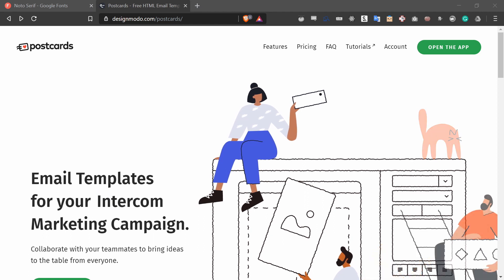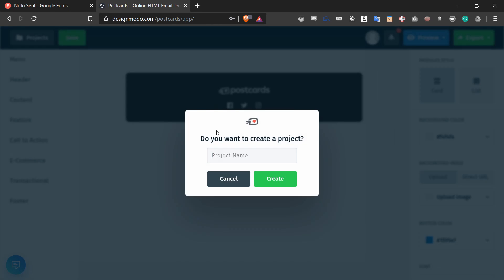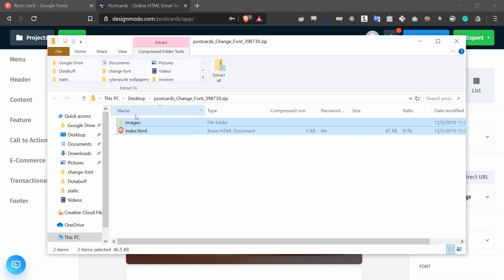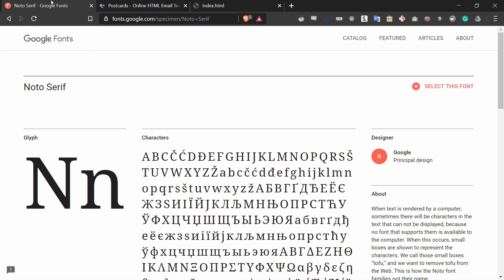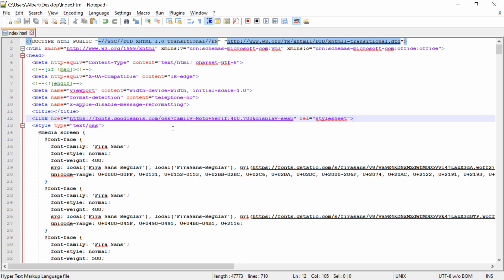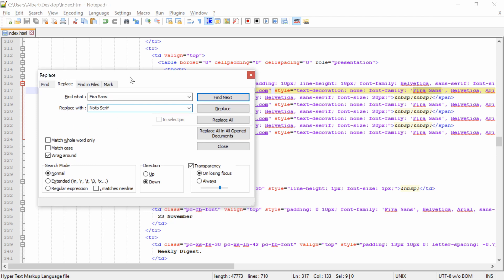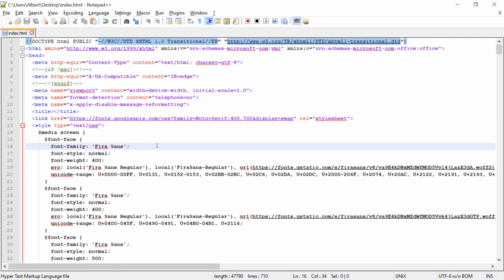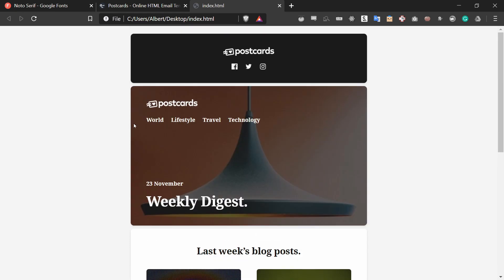How to Change the Google Fonts in HTML Email Template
► Learn how to change the Google Fonts in HTML Email Template created in Postcards App. Follow our step-by-step guide to replace the default typeface with the custom one to give your messages a special appeal.
Postcards is a powerful instrument in the email marketer's arsenal.
It lets create custom designs for email campaigns using modules from the collection of handcrafted field-tested units. Whether you have design and coding skills or not, you can easily translate your idea into a working template.
One of its advantages is that it is highly customizable. You can change colors, backgrounds, style of the text, fonts, etc.
While the significant part of customization happens in the menu on the right side, some things should be changed right inside the code. One such thing is a typeface.
► In this video tutorial, we are going to teach you how to change the Google Fonts in HTML Email Template created in Postcards App.
Prerequisites for this tutorial are Designmodo account and code editor to work with HTML files. We will use Notepad++.
Step 1 Create the template. Log in Postcards App. Create a design. We have opted in favor of the basic structure using free units.
An important thing to note, make sure you have sections with text UI elements.
Step 2 Export the files. Press the "Export" button in the top right corner. Download the ZIP package and extract files into a folder.
Now you can see index.html file and folder with images. If you run your index.html file in a browser, you will see a template in action.
Step 3 Get ready to edit the HTML. Open index.html file in the code editor of your choice. If you feel comfortable working with unhighlighted syntax, you can easily use a default text editor in your OS.
Step 4 Get the font and add it to your HTML file. Go to the Google Fonts directory. There find a font that you want to use. As for us, we will go for Noto Serif.
Click on the "select this font" button that sits opposite typeface name.
On the pop-up window, click on the "Customize" tab and select bold weight. For us, it is a "bold 700" option.
After that, you can open the "Embed" tab and copy the link tag.
Open index.html from Postcards App.
Find in there head element. Add your link tag.
Step 5 Start changing the code to change the font.  We need to change the default font, in our case it is "Fira Sans," to the new one. For this, we have to update each UI element that features it.
While you can change everything manually, we are going to use inbuilt features of Notepad++ to find all the occurrences of "Fira Sans" and replacing them with "Noto Serif" automatically. For this open the "Find" window and select "Replace" tab.
After every instance of default font is replaced, you can save the file and open it in the browser. Now you can see the email newsletter with the new typeface.
The last thing to do is to change the font-weight. By default, it is "500"; however, the new font does not have this option. Therefore, we should change it to "700" manually.
Again, activate the "Find" window and select the "Replace" tab. There replace all occurrences of "500" with "700".
When everything is done, your template should work as intended.
► I hope our video tutorial was managed to show you how to change the Google Fonts in HTML Email Template created in Postcards App.